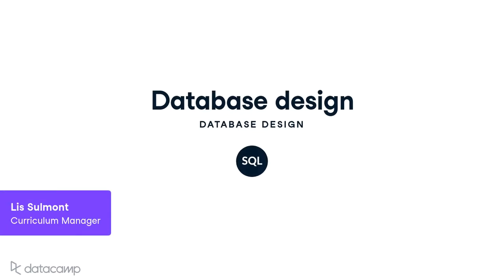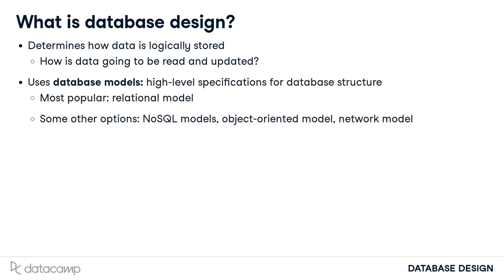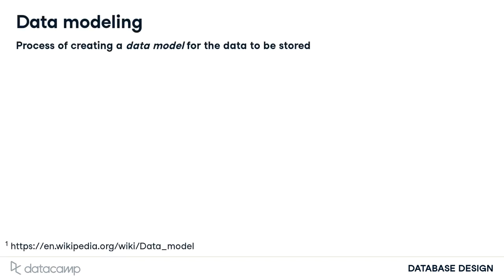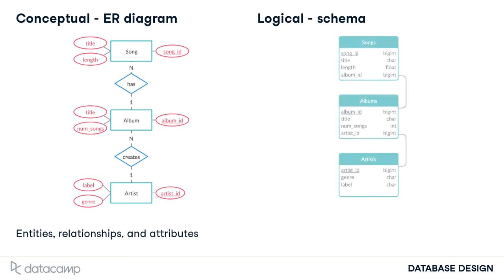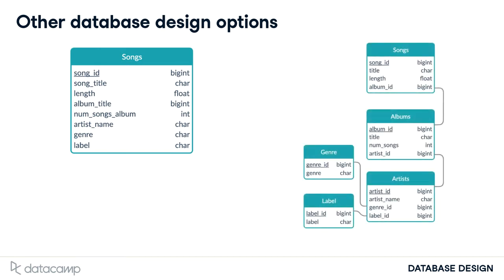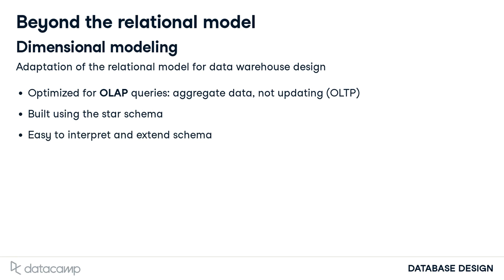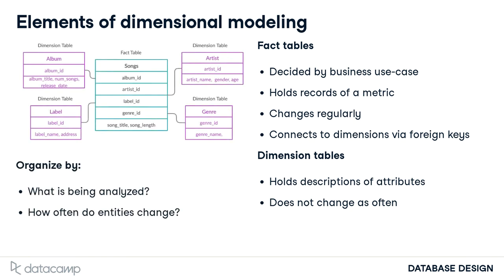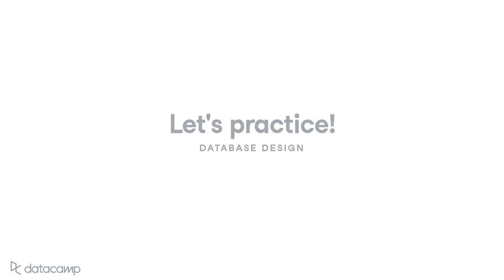Database Design | SQL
Database Design

Processing, Storing, and Organizing Data
Start your journey into database design by learning about the approaches to data processing, OLTP and OLAP. You'll get familiar with the different forms data can be stored in and learn the basics of data modeling.